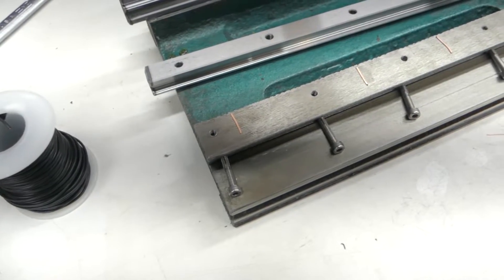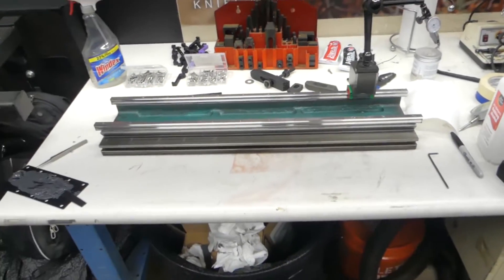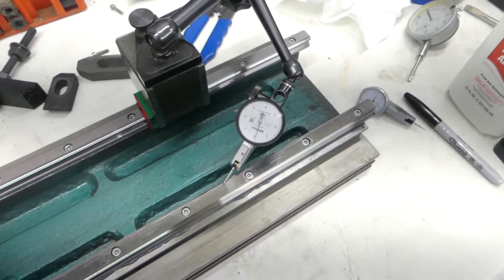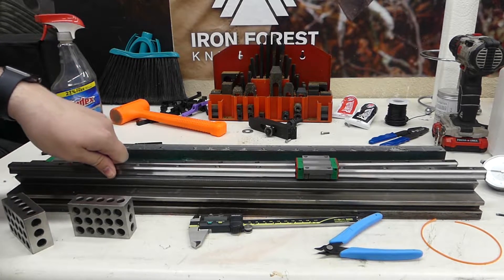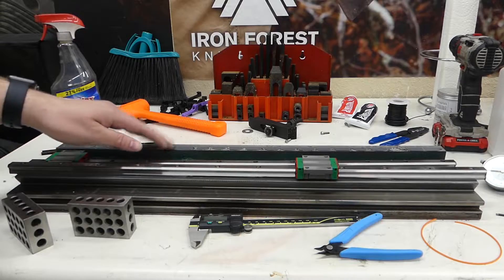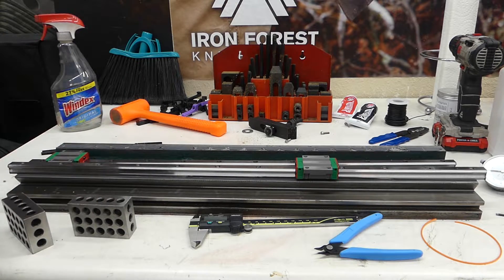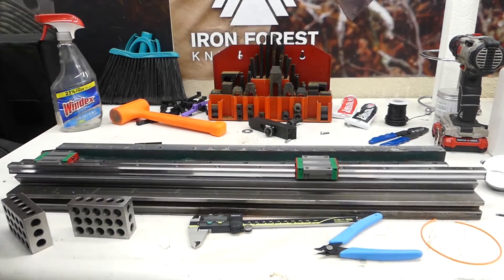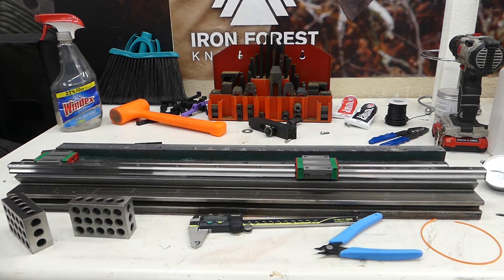My Linear Rail Idea Didn't Work... But I have a plan! - Granite Grizzly Project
Tried out an experimental linear rail mounting method, haven't had the best of luck so far... But I've got a new plan!